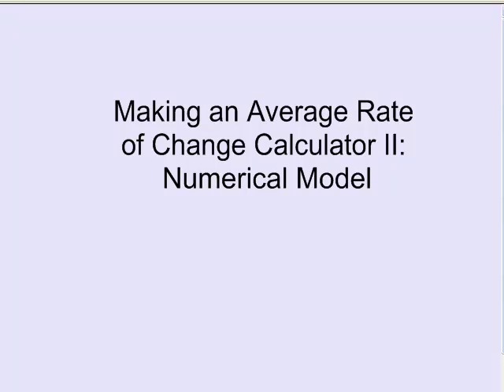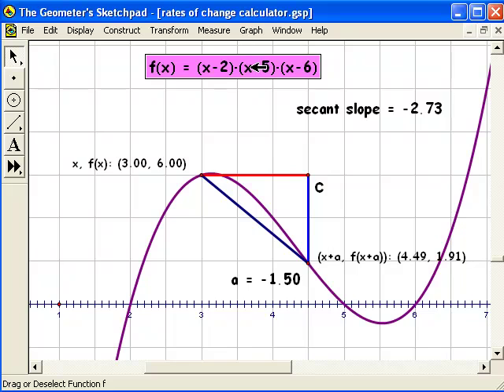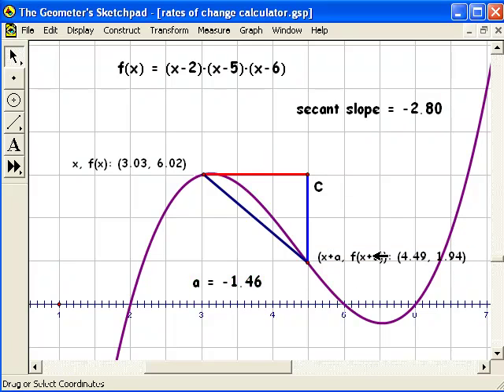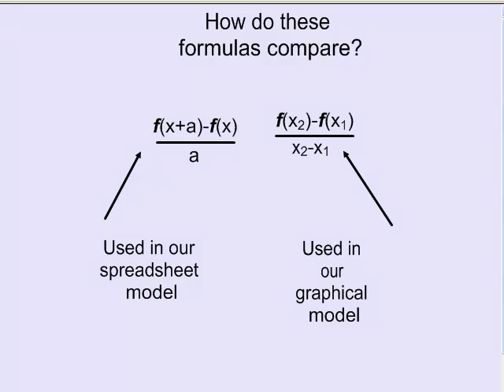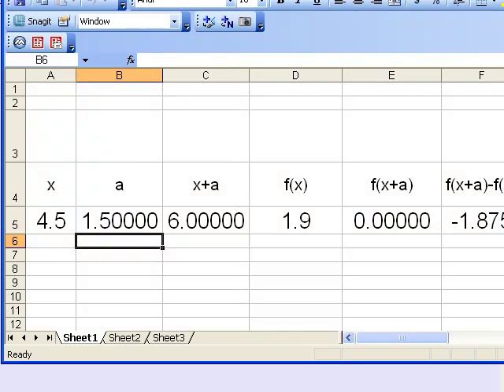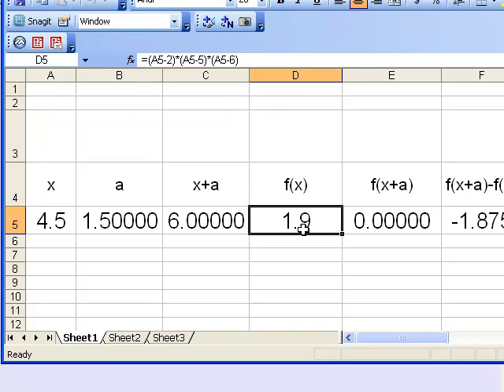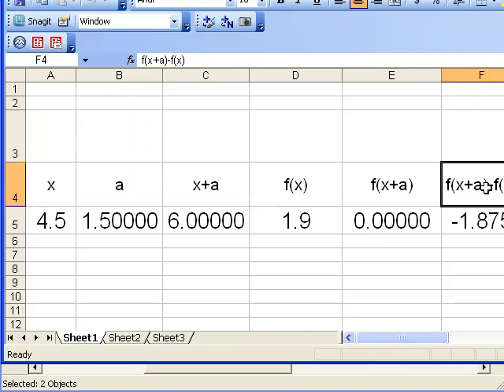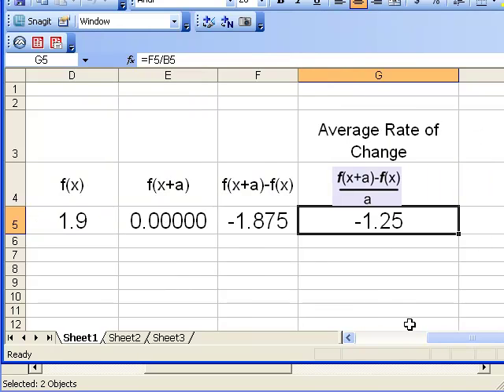Average Rate of Change Calculator II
This is an average rate of change calculator